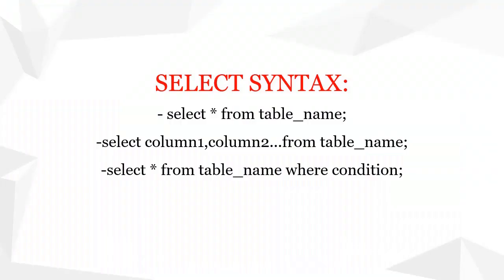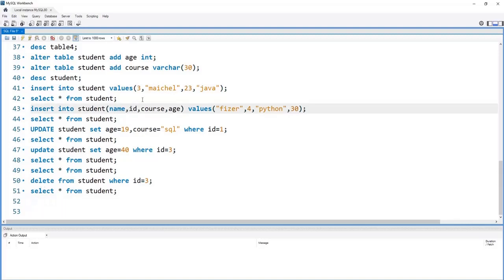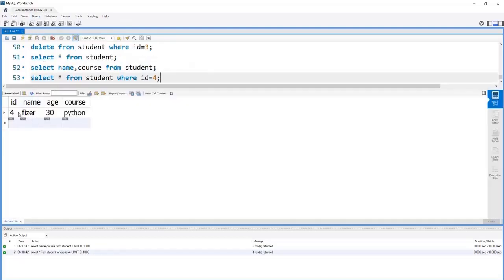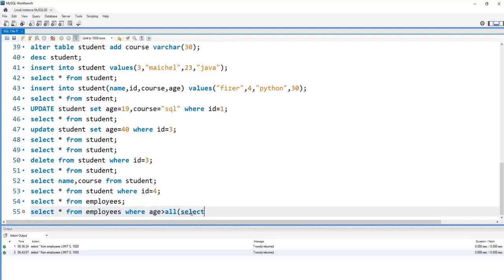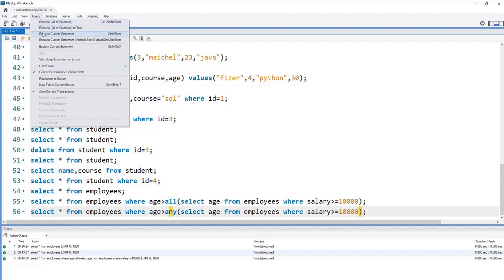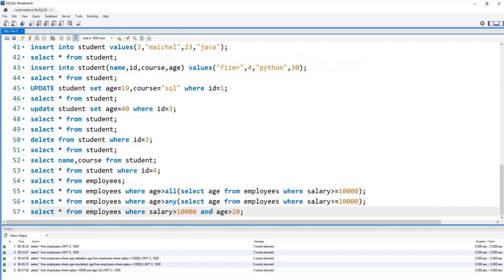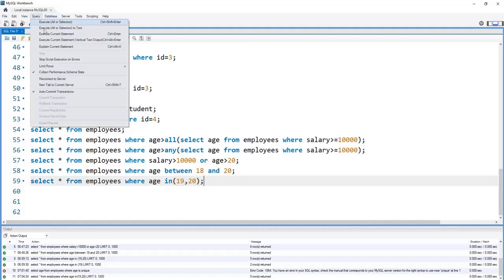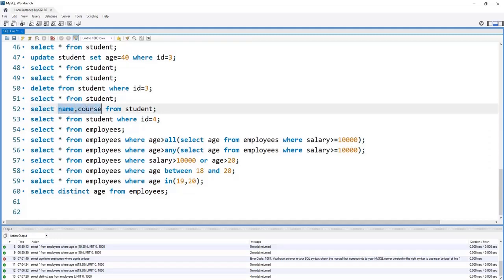DQL COMMANDS|SQL PART-5|EASY CODING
In a few days I am coming with a new series of PYTHON.